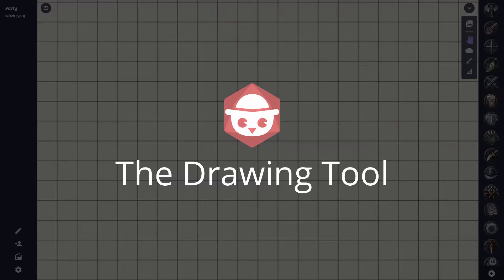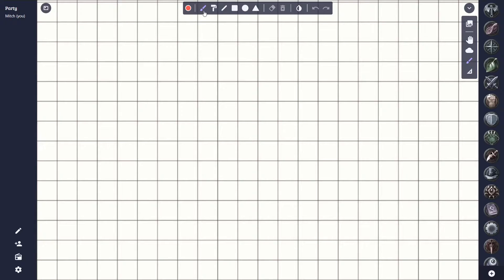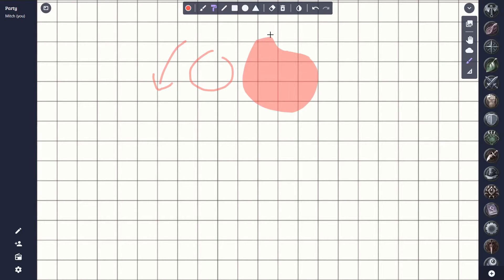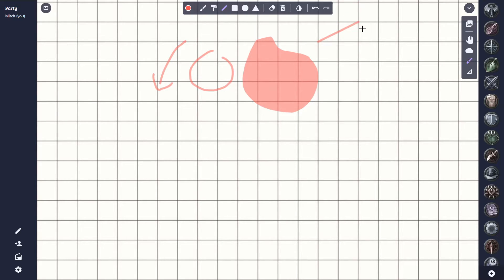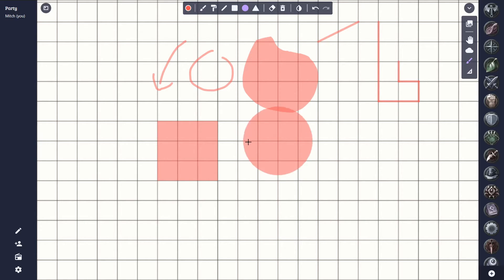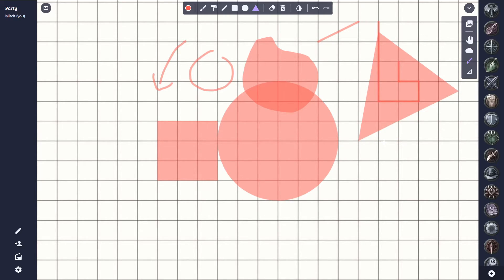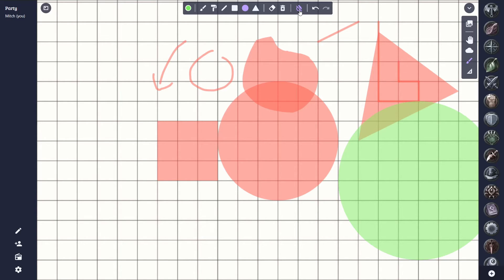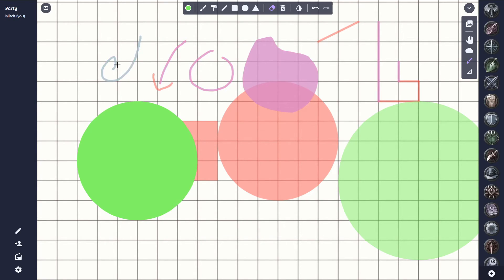Using Owlbear Rodeo: Drawing (Outdated)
Owlbear Rodeo 2.0 is now out!

The Drawing Tool allows you to draw on top of a map.